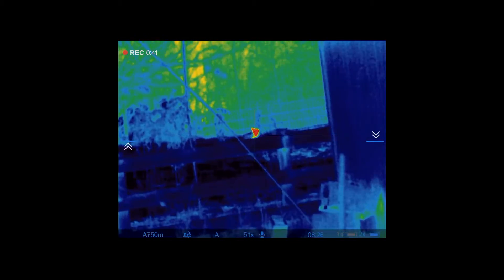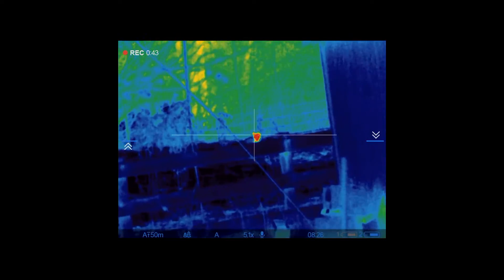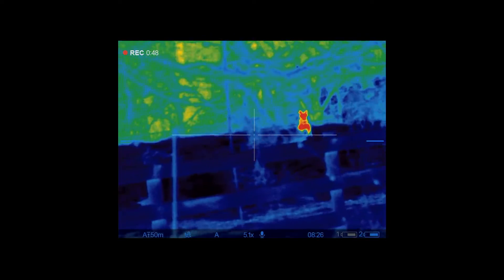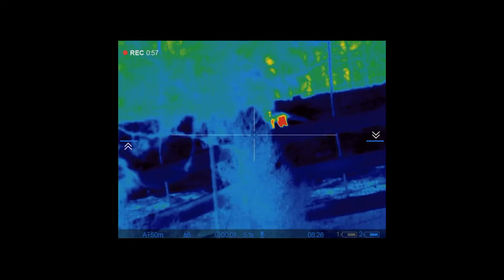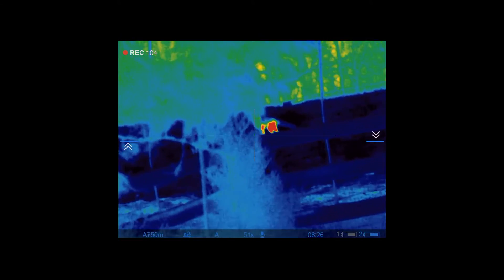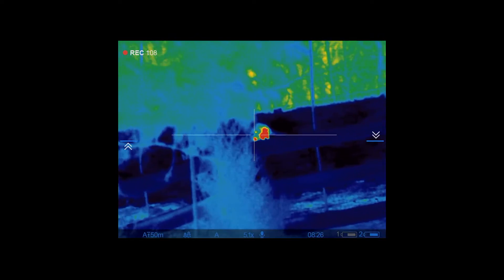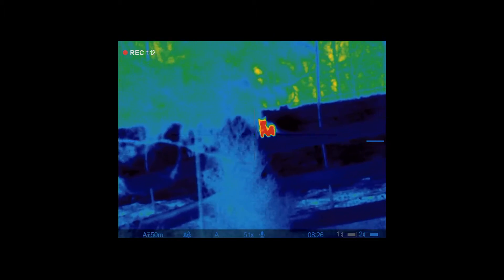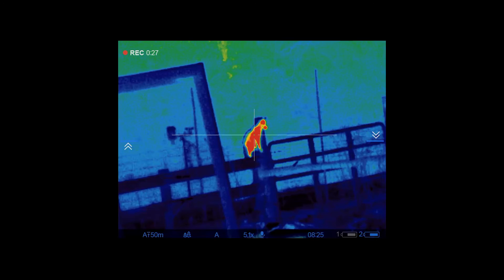Meet Lucky the Fox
I've got a fox problem.  Same fox has been climbing a 5 foot tall fenced in garden pasture where I am over-wintering a small subset of my rabbits.  I put 7 rabbits in the pasture about 3 weeks ago ... and only 4 are left.  Interestingly enough, the fox killed the two buck rabbits first, which I assume to mean the bucks died trying to defend their does ... not unlike the 5 or so roosters I have lost to predators the same way over the last few seasons.  For reasons you'll come to understand after watching this video, the fox has a new name ... Lucky.  He's damn LUCKY my thermal scope seems to have lost zero (which I need to investigate, troubleshoot, and remediate TODAY).